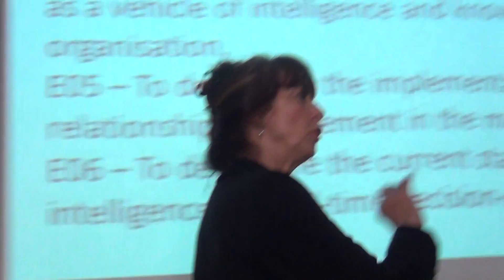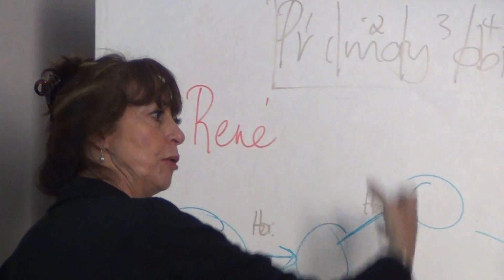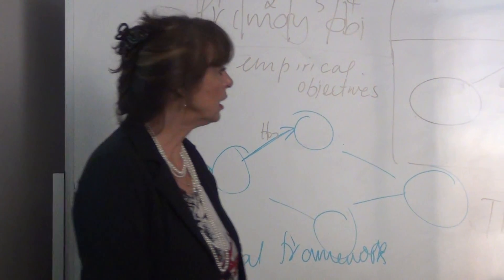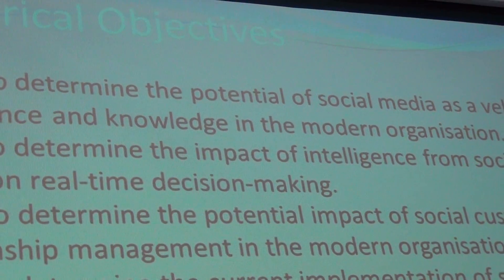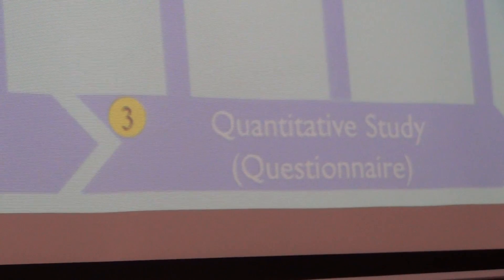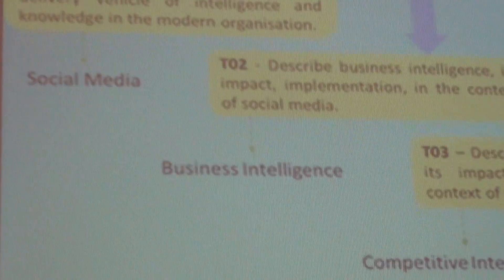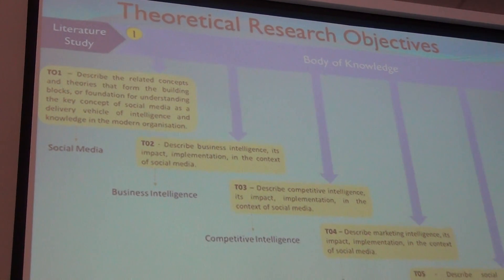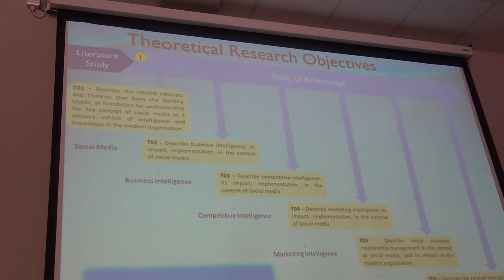QUESTIONNAIRE DESIGN (Part 6): Objectives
The primary objective is the aim of the study. This can be broken down into secondary objectives which are smaller and more manageable. These can be divided into theoretical objectives, which can be used as headings for your literature study, and lead on to the empirical objectives, which can be investigated through qualitative, quantitative or mixed methods, and will sometimes utilise surveys.

This video is from a Questionnaire Design workshop given by Prof Rene Pellissier at the Postgraduate School at the University of the Free State South Africa, October 2013.